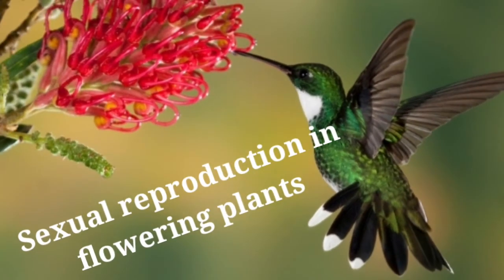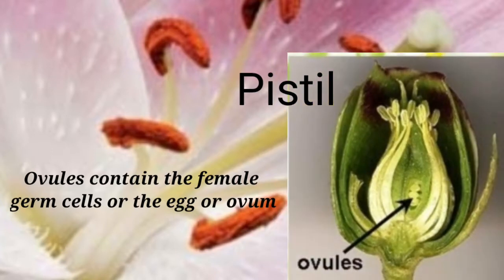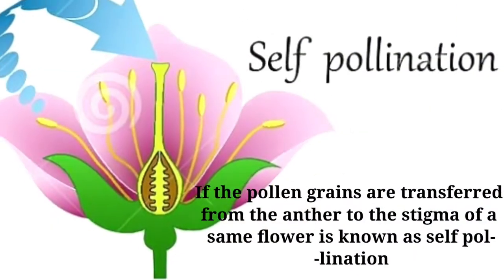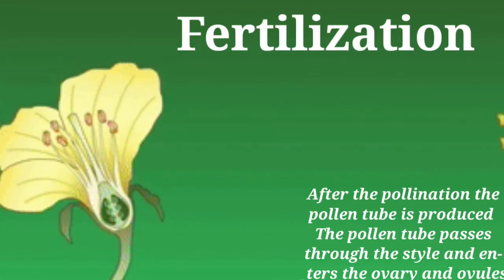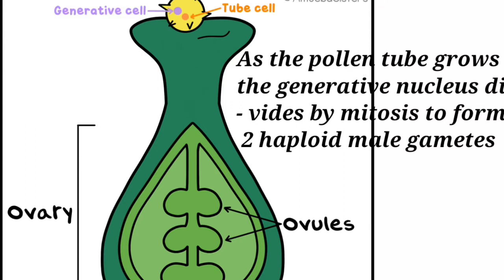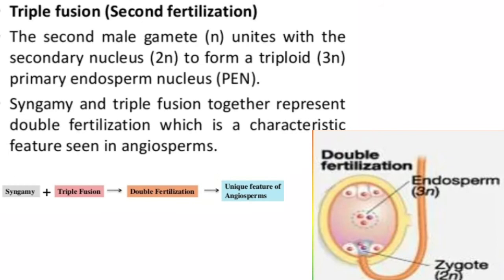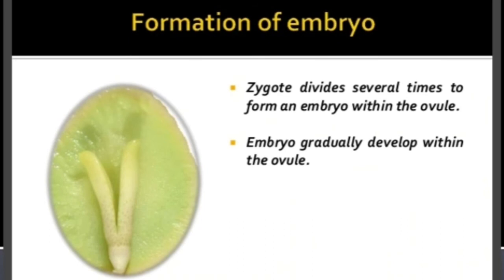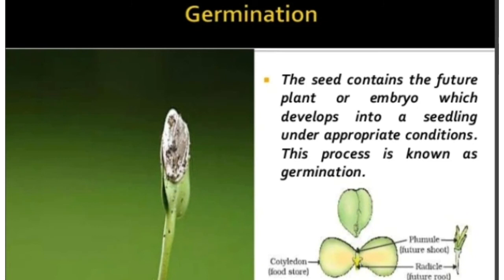Sexual reproduction in flowering plants (How do organisms reproduce?)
For StdX, puc2 and other competitive exams